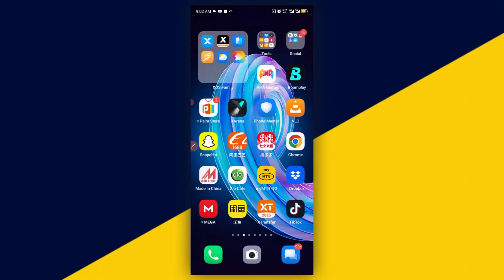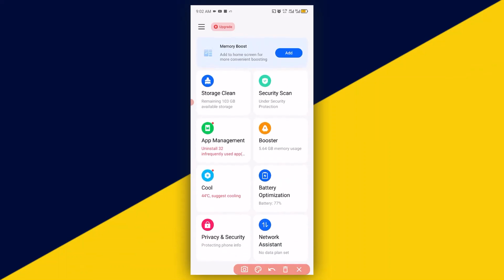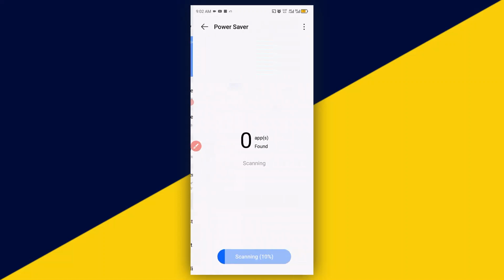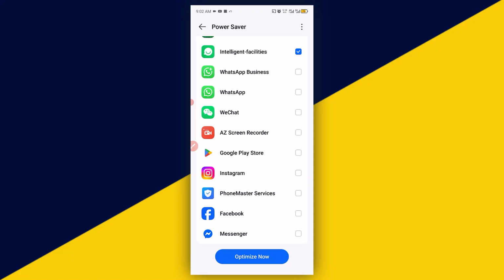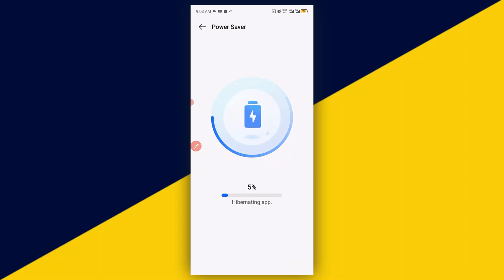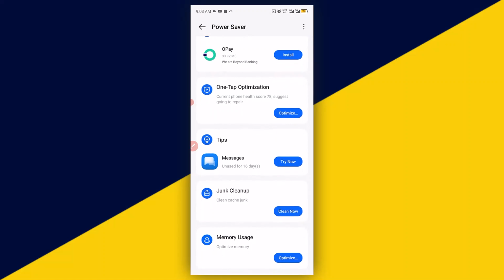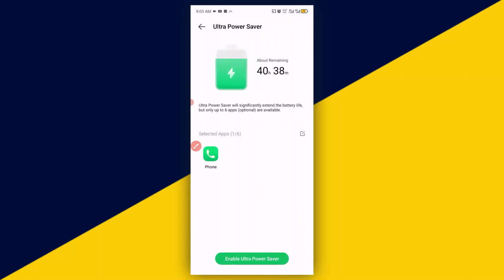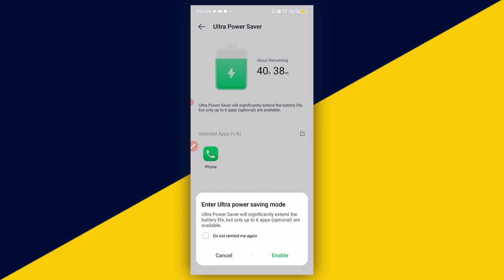Android Settings Tutorial | Optimize Battery Performance Quickly